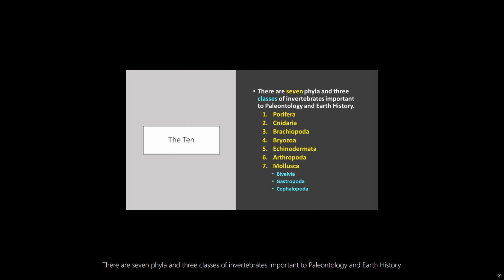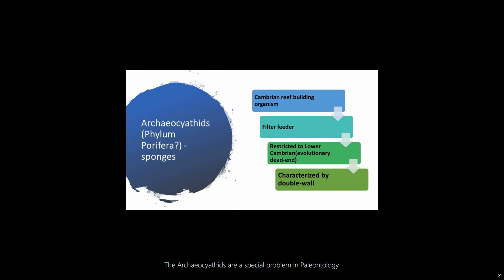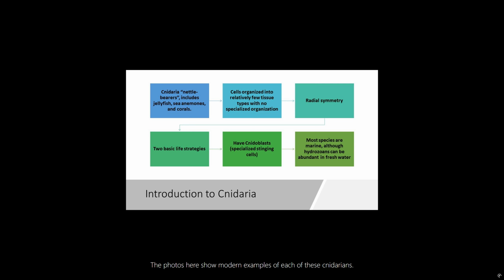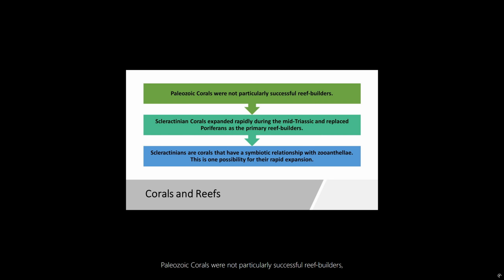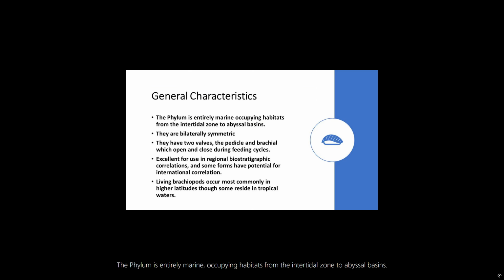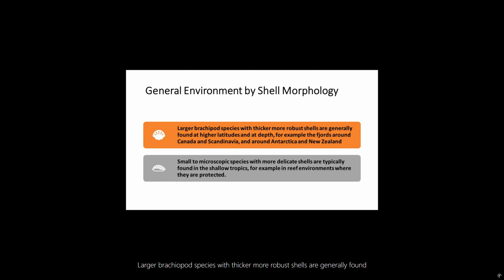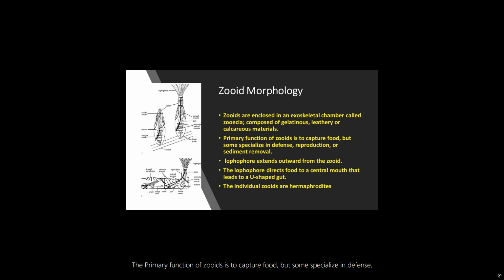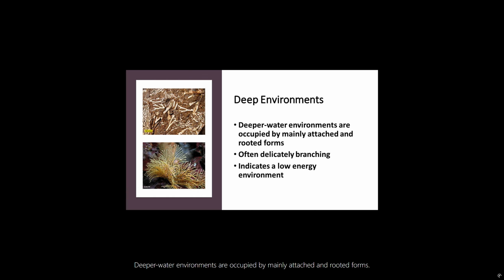Module 8, Important Invertebr… in the Fossil Record, Part 1